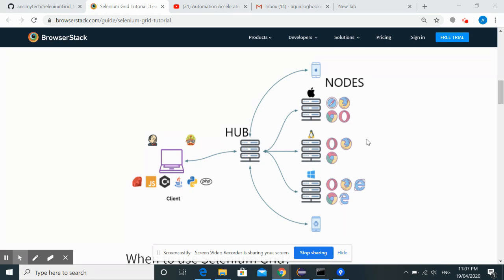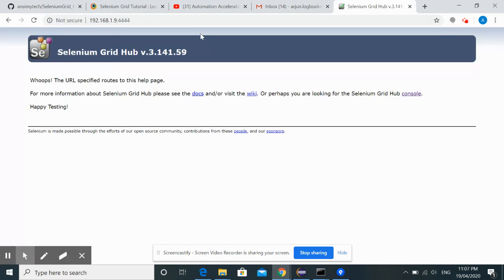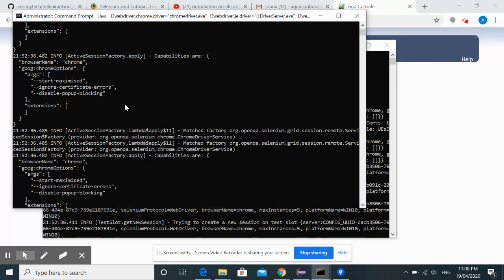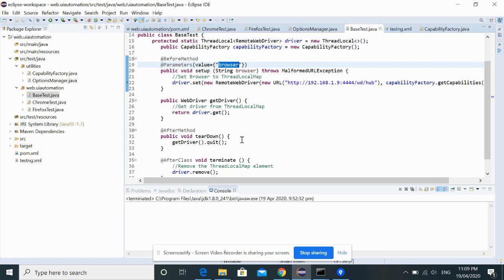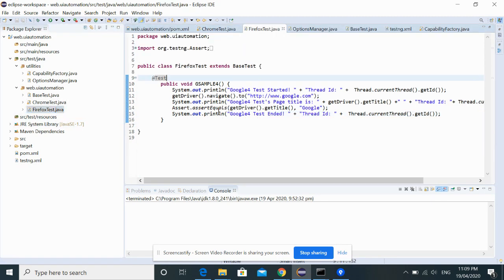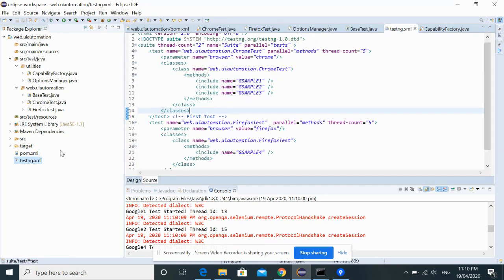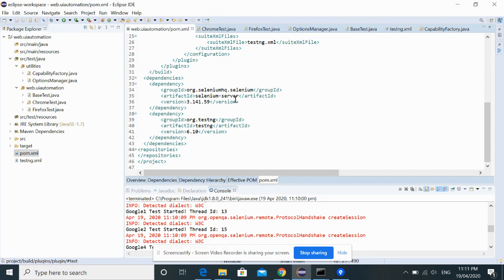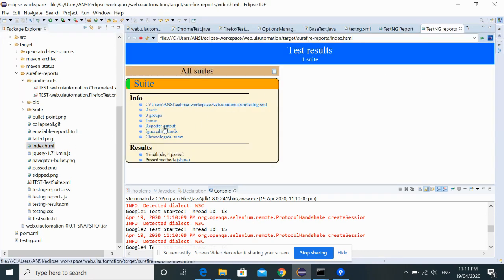Selenium Grid Example using Maven & TestNG (JAVA)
SeleniumGrid_Maven_TestNG_Parallel. Code Snippet available in Git.